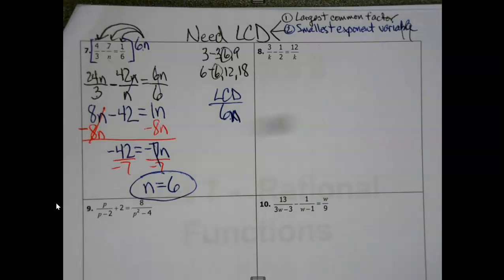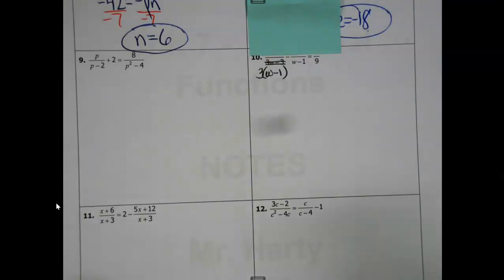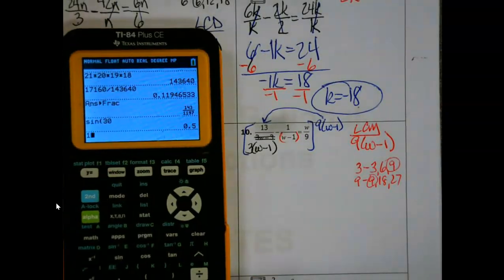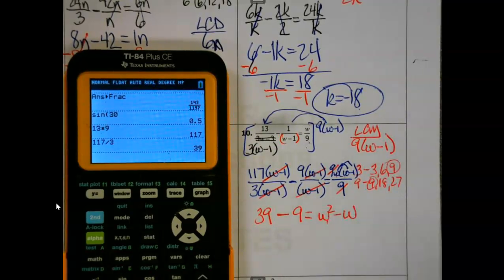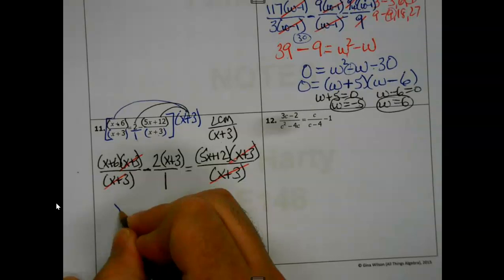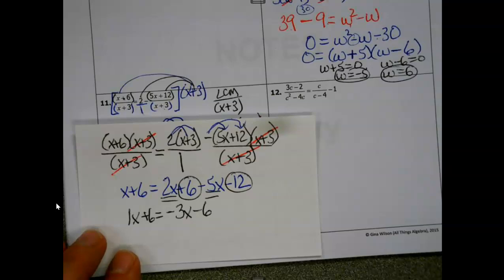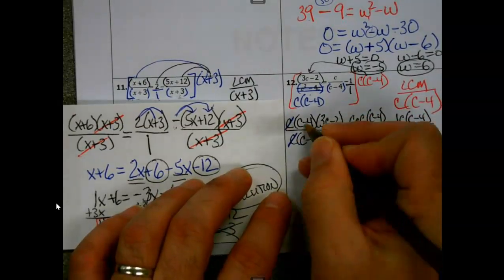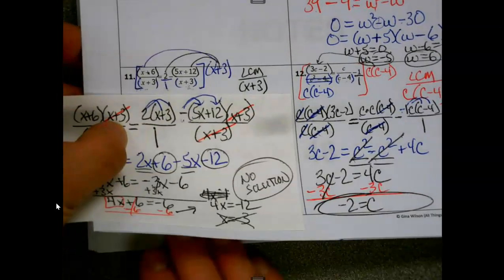A2 - U7 - Solving Rational Equations Day 2 - 3 fractions(LCM)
One more time with rational functions finding an LCM so we can eliminate the denominators of the fractions!